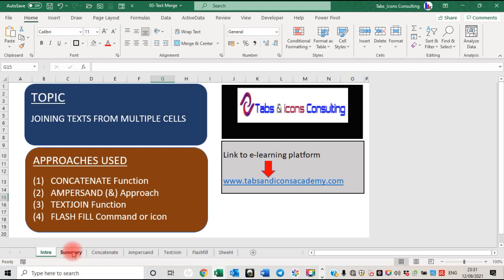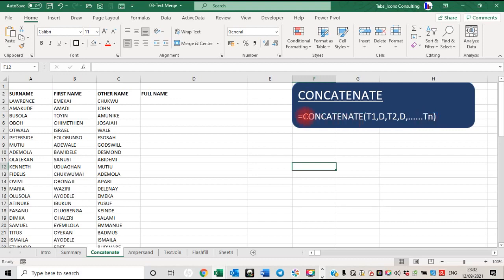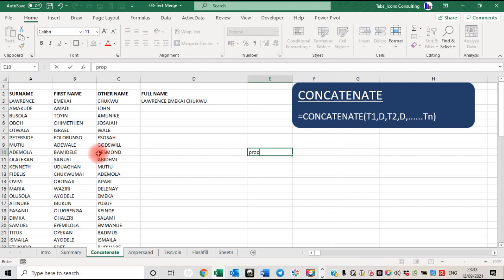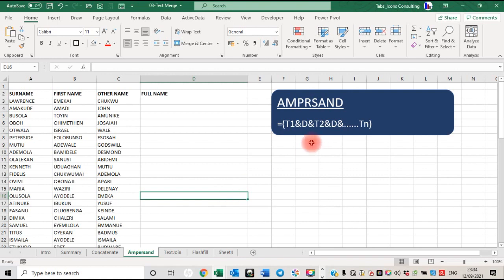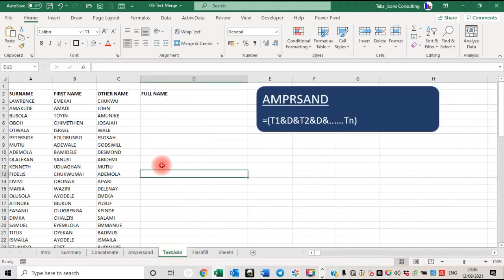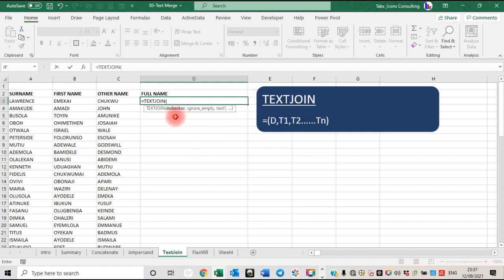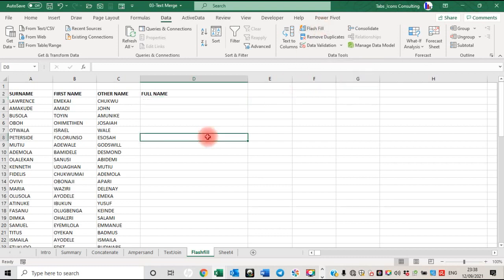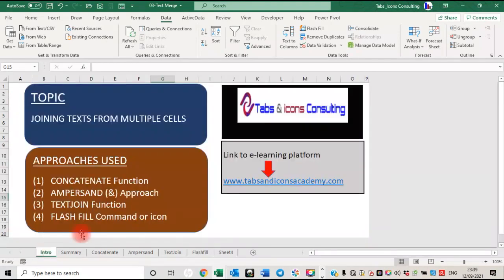Text Join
Our Microsoft Office training has further been split into various modules to address the needs of various categories of sectors and staff. The era is long gone when spreadsheet knowledge was seen to be a reserve of Accountants and Finance experts. In today’s world, every literate person in any work setting; from the salesman to the Operations staff, warehouse and logistic personnel, facility managers, finance man and senior management team require the knowledge of spreadsheet at one level of competence or the other.